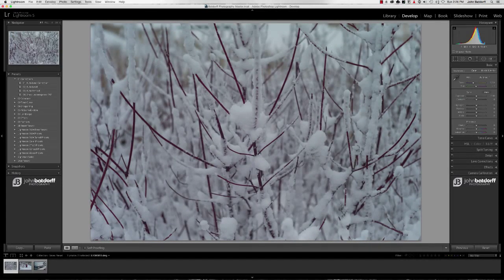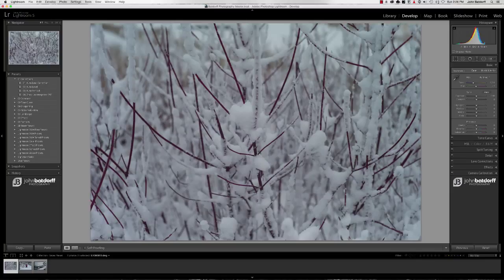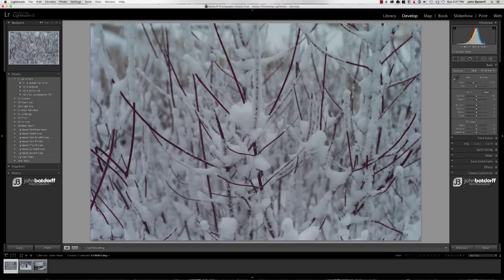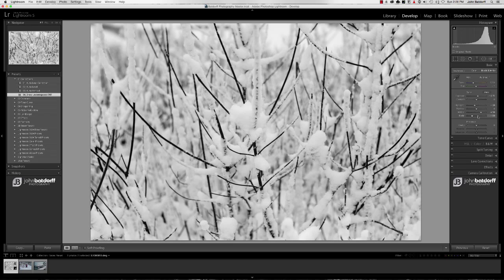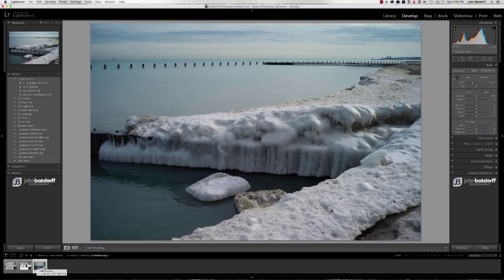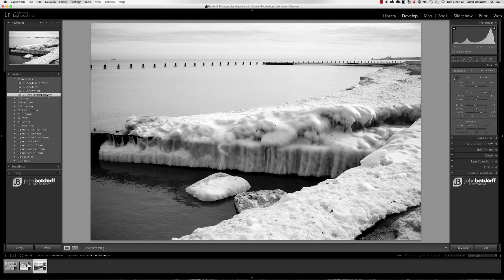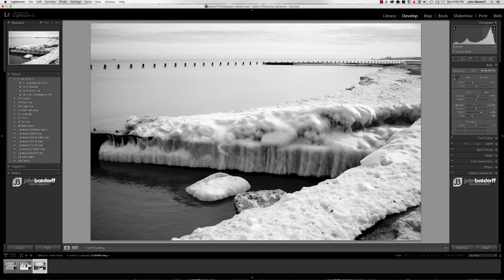Lightroom Snow Preset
Tutorial on creating a black and white Lightroom preset specifically designed for images of snowy scenes.